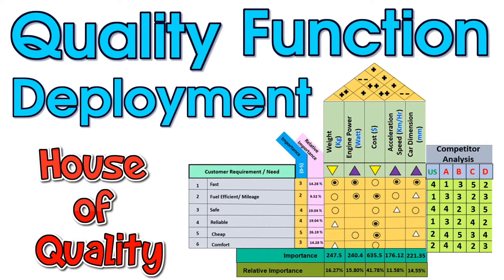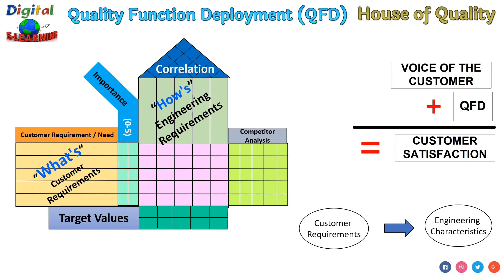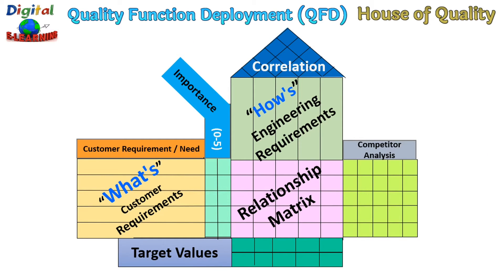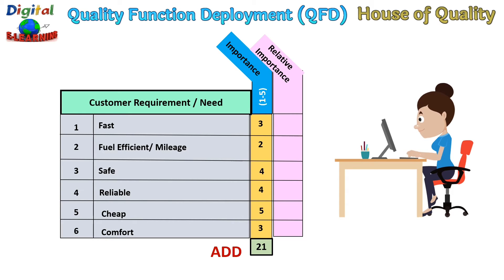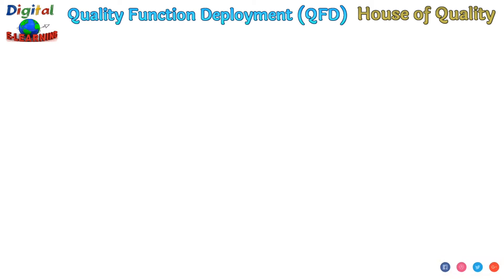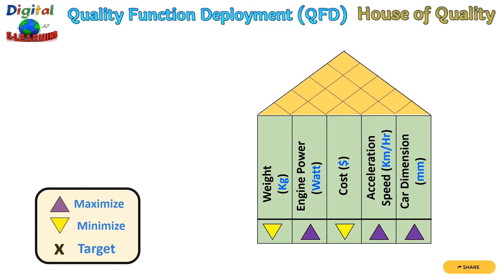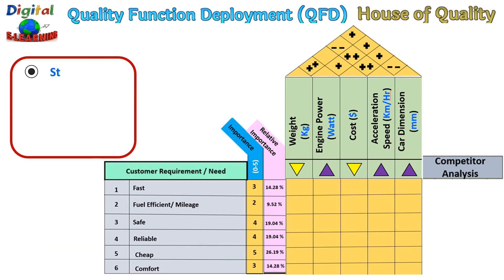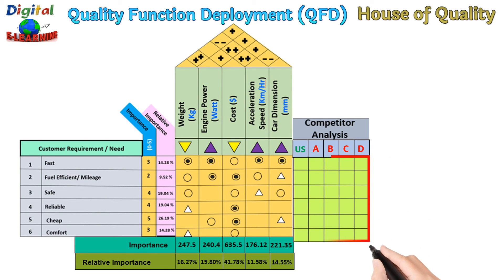What is Quality Function Deployment [QFD] or House of Quality ? | Explained with practical EXAMPLE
This video talks about the what is Quality Function Deployment or House of Quality. I have explained with help of practical example on How to create HouseOfQuality right from Scratch with help of very easy and animated examples. Don't forget to watch the practical example

🚩𝐀𝐦𝐚𝐳𝐨𝐧 𝐈𝐧𝐝𝐢𝐚
🔵𝐀𝐦𝐚𝐳𝐨𝐧 𝐖𝐨𝐫𝐥𝐝𝐰𝐢𝐝𝐞

⏱️ 𝑻𝒊𝒎𝒆 𝑺𝒕𝒂𝒎𝒑 ⏱️
0:00 - Introduction
1:10 - What customers actually want
1:35 - House of Quality  & its elements
3:33 - House of Quality EXAMPLE

𝐂𝐨𝐦𝐦𝐨𝐧 𝐊𝐞𝐲 𝐬𝐞𝐚𝐫𝐜𝐡 𝐫𝐞𝐥𝐚𝐭𝐞𝐝 𝐭𝐨 𝐭𝐡𝐢𝐬 𝐭𝐨𝐩𝐢𝐜 :
What is meant by Quality Function Deployment?
What is Quality Function Deployment
What is a house of quality matrix?
How do you create quality function deployment?